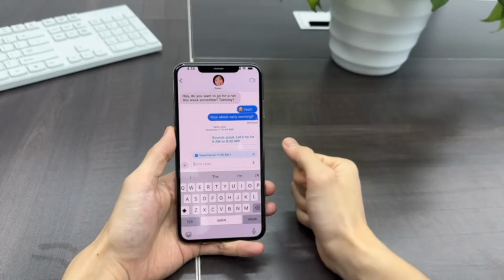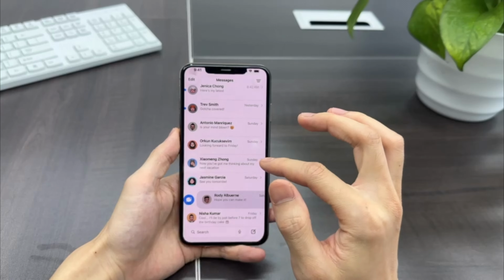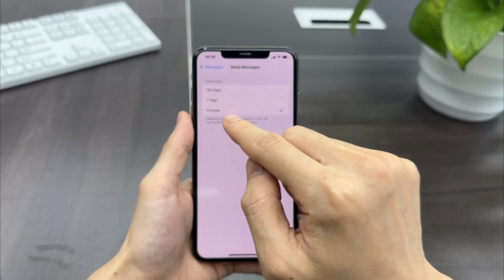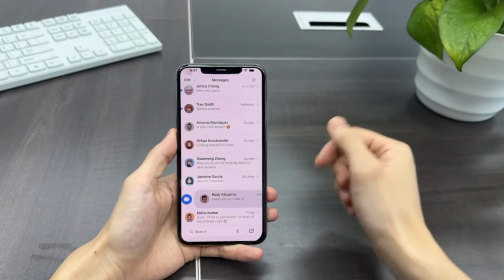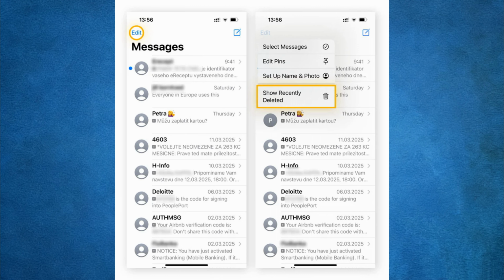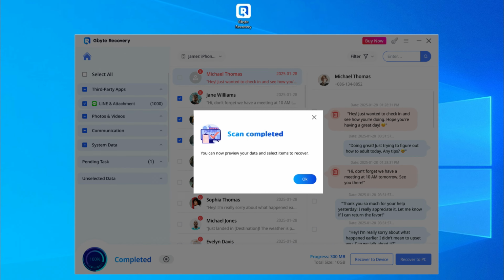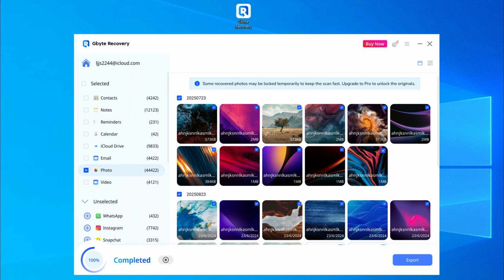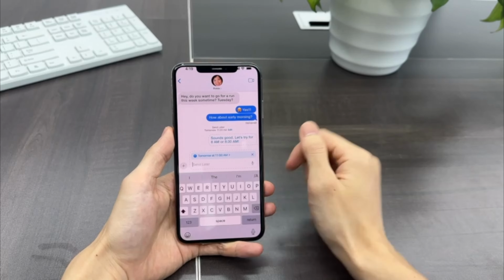Text messages disappeared from your iPhone? 7 built-in fix methods | 2026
Have your iPhone text messages and iMessages suddenly disappeared? No messages were deleted, but entire conversations vanished?

This video will guide you through troubleshooting common causes of lost iPhone text messages—including iCloud sync issues, message retention settings, iMessage on/off switches, system bugs, etc.—and demonstrate 7 repair and recovery methods, from simple to professional, including a gigabyte deep scan recovery demonstration.

⏱ Timeline:

00:41 Method 1: Reopen iMessage to resolve receiving issues
01:07 Method 2: Check if "Keep Messages" is set to 30 days/1 year
01:39 Method 3: Force restart iPhone
02:05 Method 4: Update iOS to fix system bugs
02:18 Method 5: Recover from "Recently Deleted" (iOS 16+)
02:54 Method 6: Use G-byte deep scan to recover deleted text messages from iPhone/iCloud
03:55 Method 7: Turn iCloud sync off/on again to force sync

🛠 Professional recovery tool used: Gbyte Recovery

• No need to overwrite data, preview before recovery
• Supports text messages, iMessage, attachments, photos, WhatsApp, etc.
• Supports device scanning & iCloud backup scanning

📣 Have you ever experienced text messages disappearing mysteriously? Tell us about your situation in the comments!